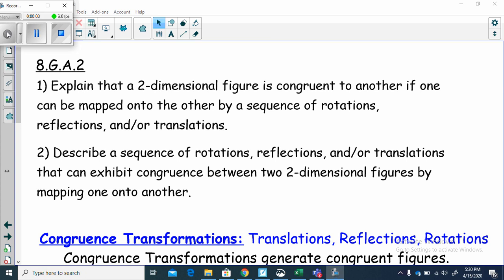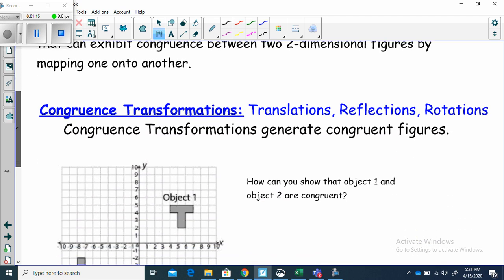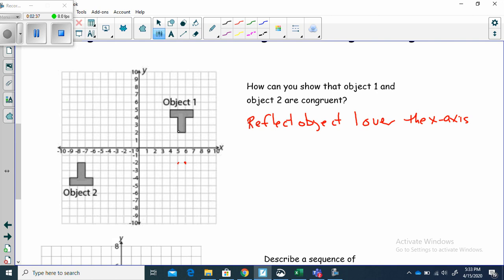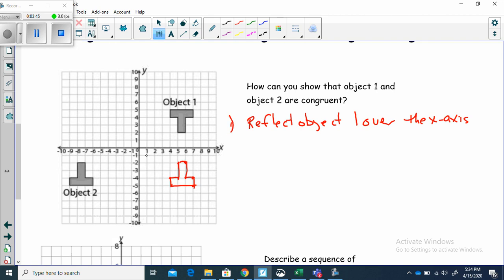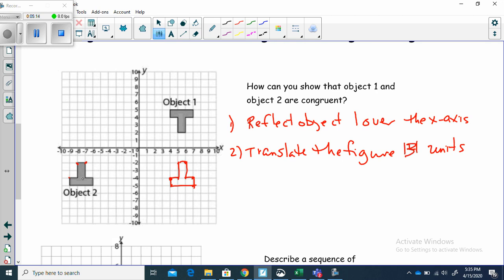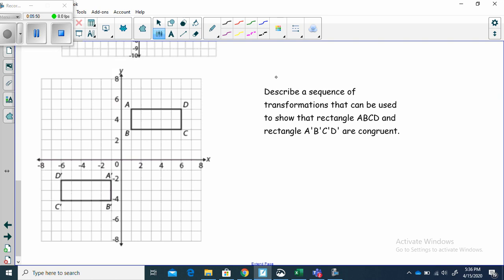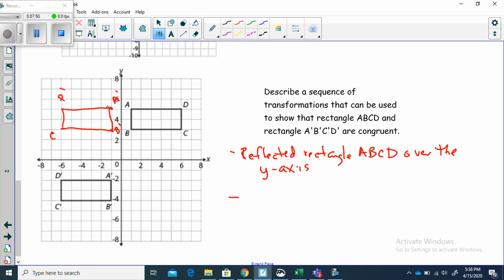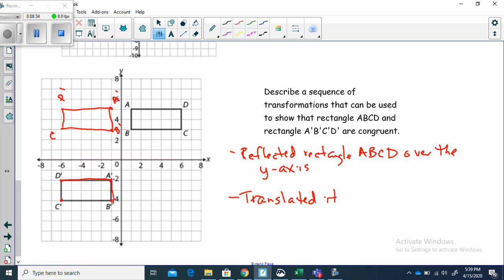8 G A 2 Prove Figures Congruent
8.G.A.2 Prove Figures Congruent LEAP Review
1) Explain that a 2-dimensional figure is congruent to another if one can be mapped onto the other by a sequence of rotations, reflections, and/or translations.
2) Describe a sequence of rotations, reflections, and/or translations that can exhibit congruence between two different 2 -dimensional figures by mapping one onto the other